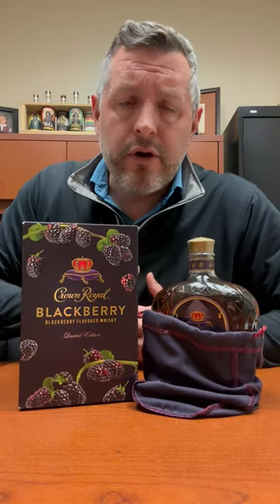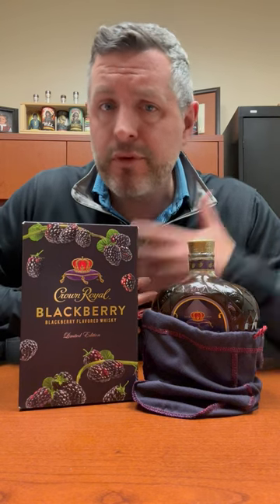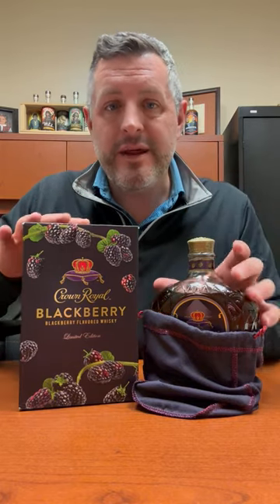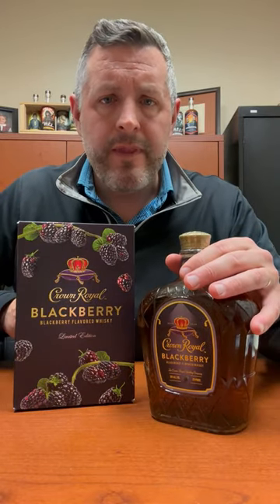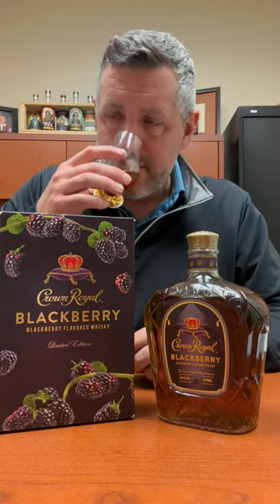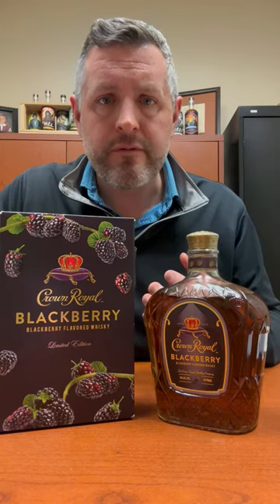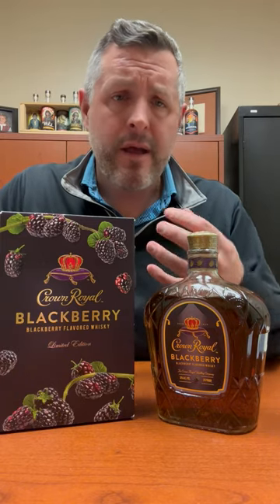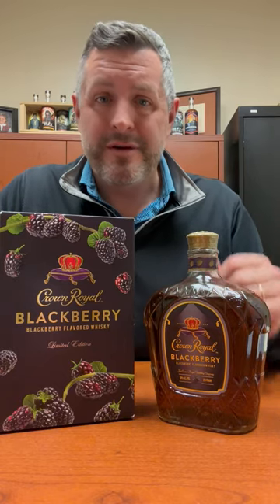Crown Royal Blackberry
The NEWEST Crown Royal flavor is the HOTLY anticipated "Blackberry," a typically rich flavor that's hard to pair perfectly, so let's see if Crown gets this one right. On the nose, sweet and tangy fruit notes, candy like, but with enough bite to take the sweet edge off. On the palate, dark and sweet, with an explosion of berry flavor, balanced out by a touch of citrus. The underlying whisky is still there, but the fruit flavor is the main show. Balanced, drinkable, just about perfect when paired with lemonade over ice in the summer!